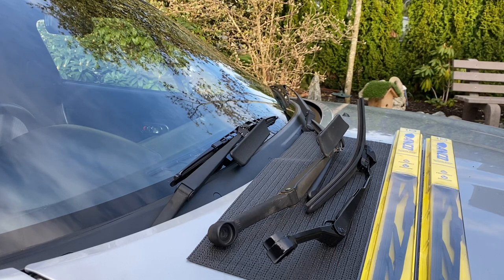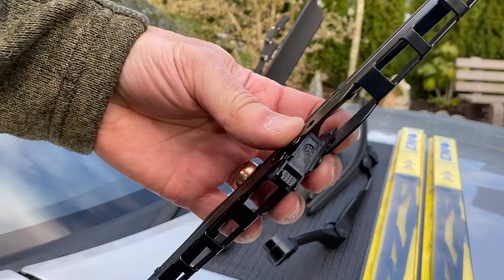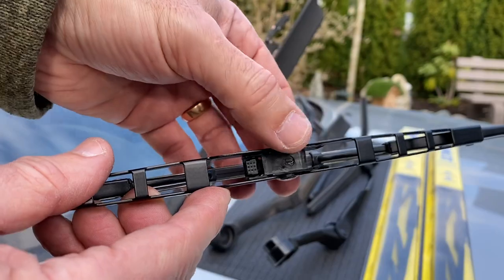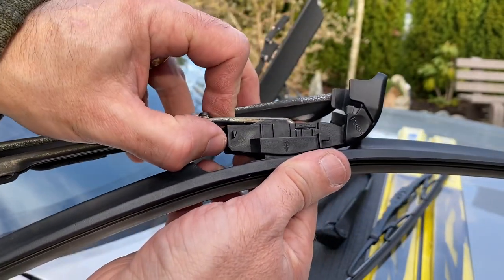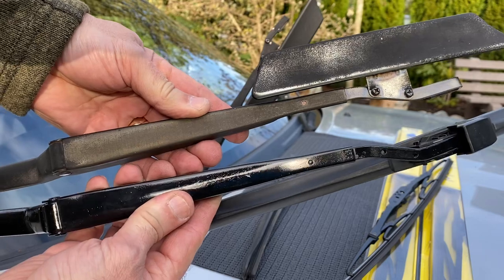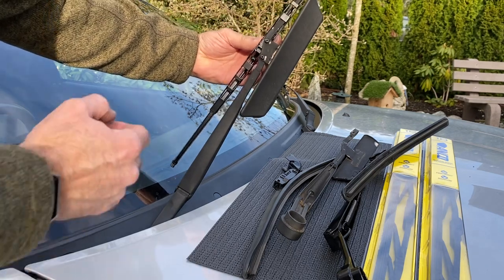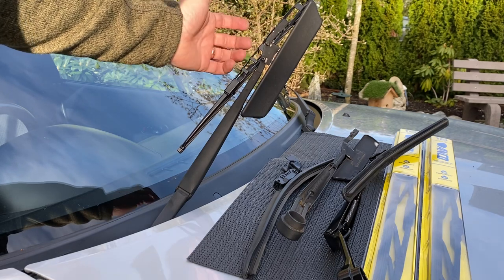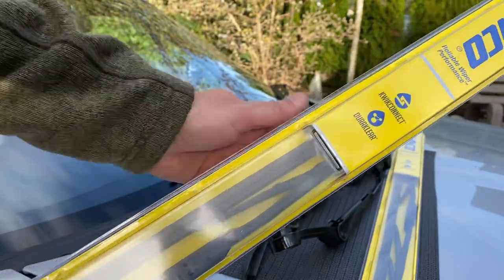Windshield Wiper blade replacement. 1990-2005 Miata.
Miata basics:
How to change the windshield wiper blades on your 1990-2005 Mazda MX-5 Miata and Eunos Roadster.

The Miata uses conventional 18” wiper blades. They are commonly available in the metal frame or the frameless plastic “Beam Blade” style.